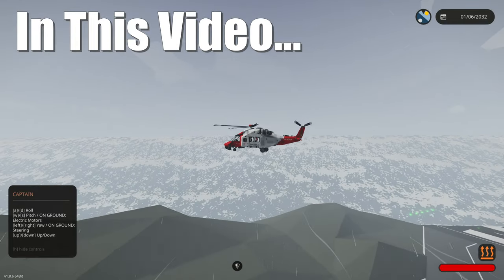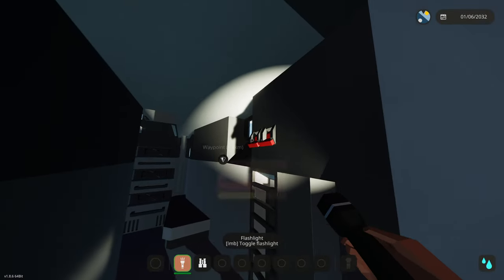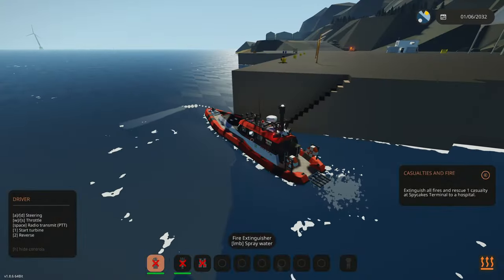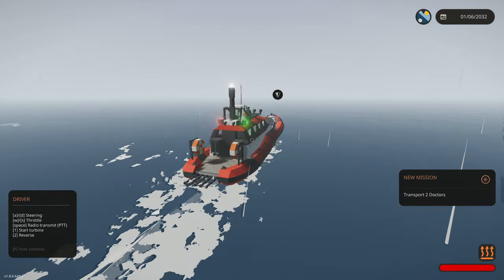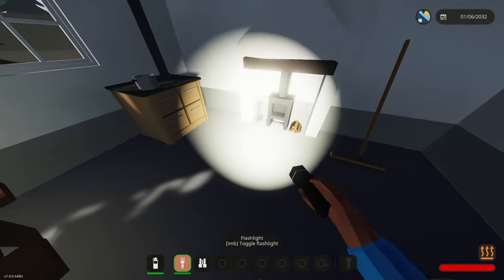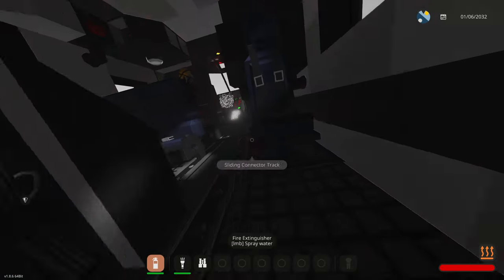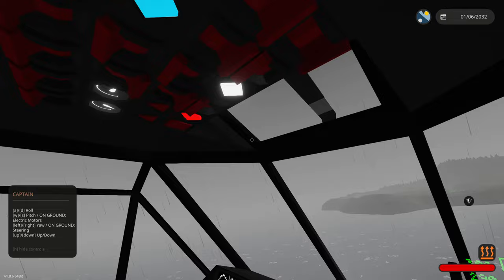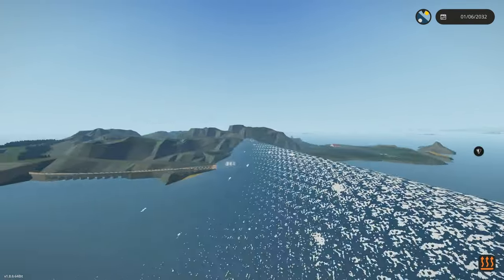Forklift FIRE Rescue in Stormworks Coast Guard!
I put out a forklift fire and did an evacuation mission in stormworks!